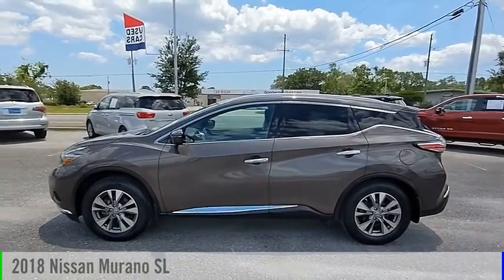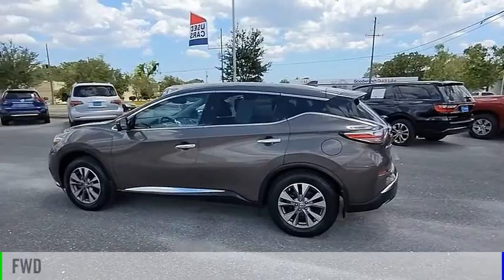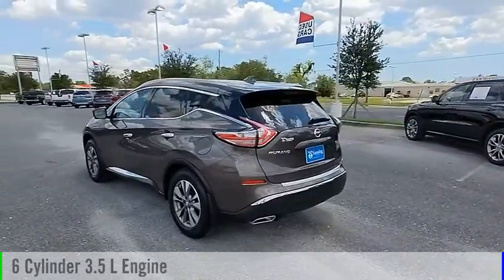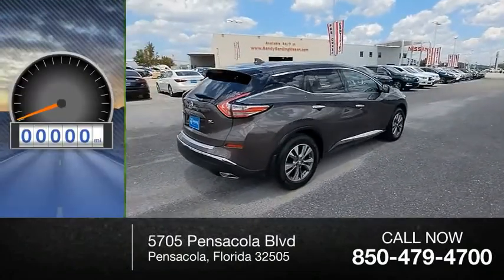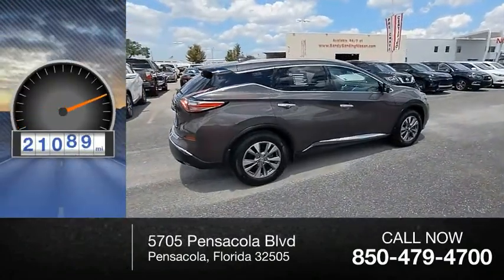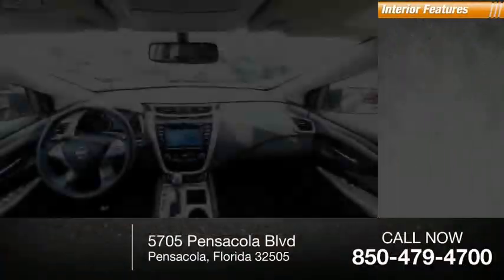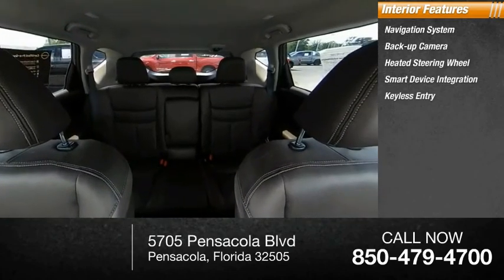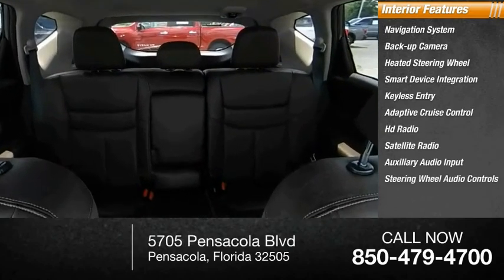2018 Nissan Murano T53768A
2018 Nissan Murano SL

Sandy Sansing Nissan Pensacola
5705 Pensacola Blvd

BLUETOOTH MP3, CVT with Xtronic. Sandy Sansing Nissan is honored to offer this terrific 2018 Nissan Murano SL in Java Metallic.